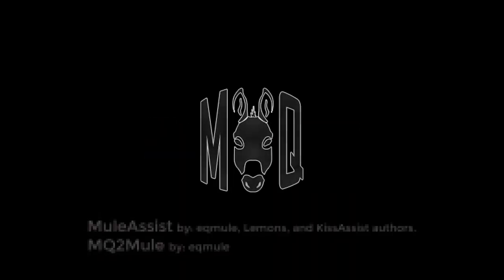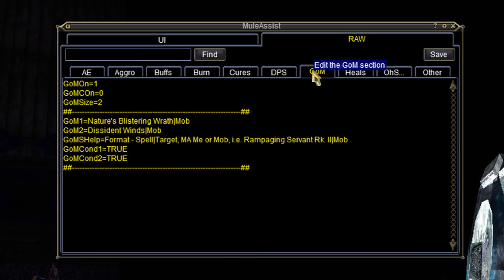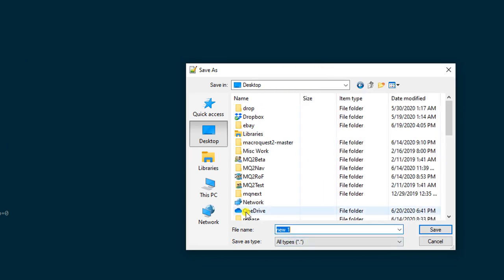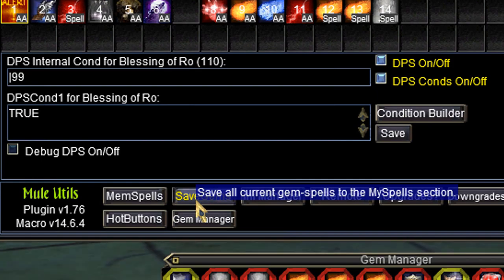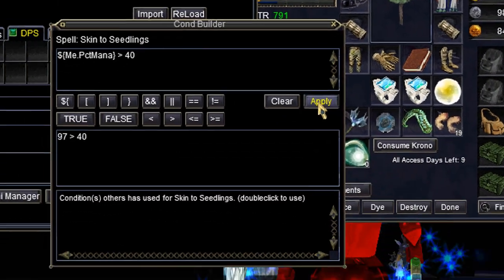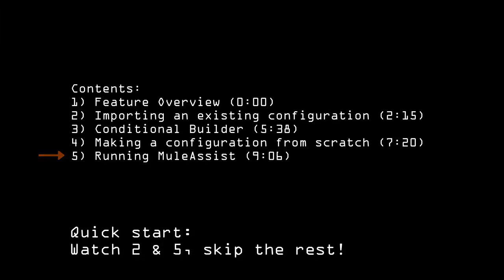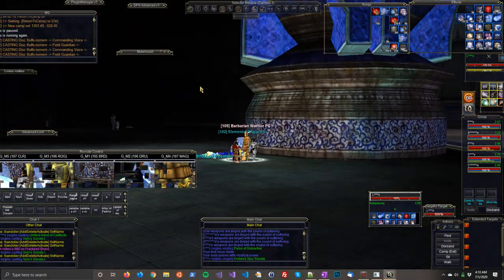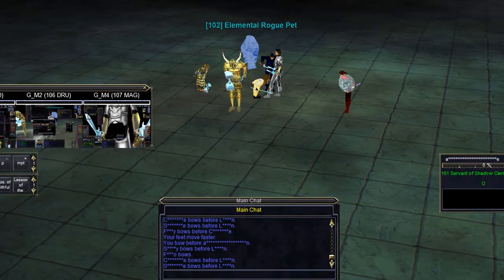MuleAssist and MQ2Mule: EverQuest Multiboxing Suite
Contents:
2:15 Importing a configuration
5:38 Conditions Builder
7:20 Making a configuration from scratch
9:06 Running MuleAssist